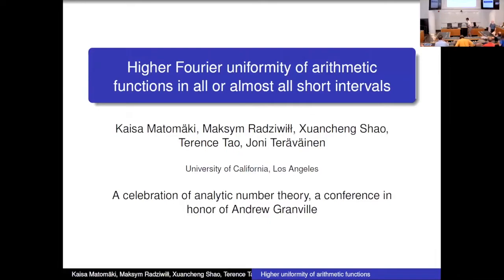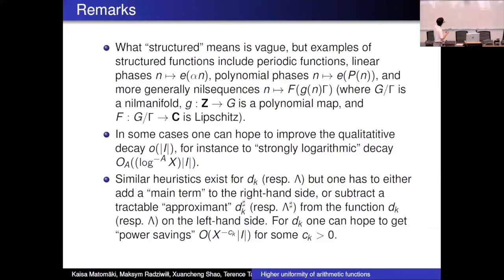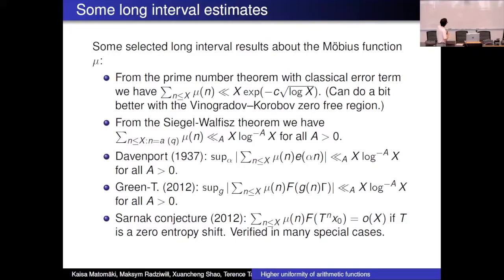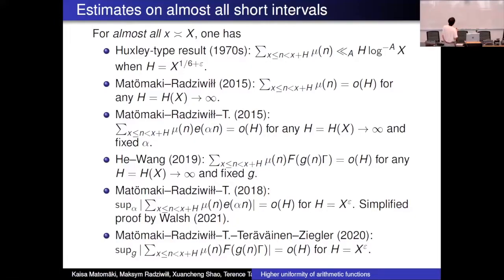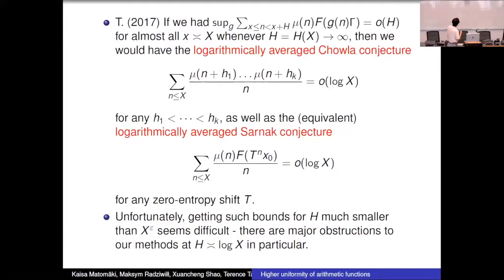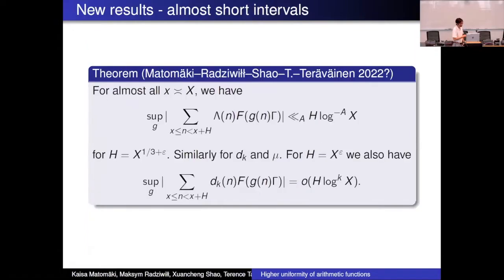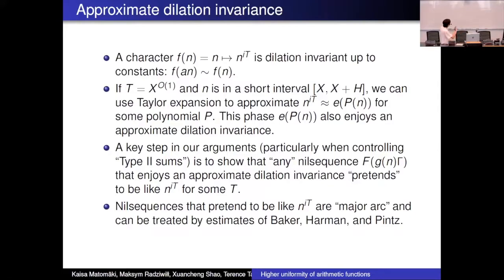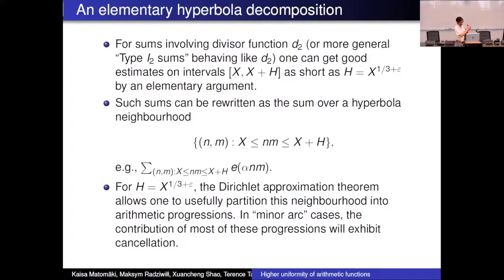Terence Tao: Higher Fourier uniformity of arithmetic functions in all or almost all short intervals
Une celebration de la théorie analytique des nombres, une conference en l’honneur d’Andrew Granville/A celebration of analytic number theory, a conference in honor of Andrew Granville September/September 05-09

We present new results (joint with Matomaki, Radziwill, Teravainen, and Shao) on obtaining discorrelation between classical arithmetic functions (such as the Mobius, von Mangoldt, and higher order divisor functions) with Fourier phases $e(\alpha n)$ (or more generally, higher order objects such as polynomial phases $e(P(n))$ or nilsequences $F(g(n) \Gamma)$) on short intervals $[x,x+H]$ with $x \sim X$ and $H \sim X^\theta$. We have particularly satisfactory results at $\theta = 5/8$, and for the divisor function $d_2$ we can get all the way down to $\theta = 1/3$; if one is willing to work with almost all short intervals rather than all intervals one has results even at $\theta=0$. These have applications to various additive problems involving the classical arithmetic functions. Among the new ingredients are an adaptation of Walsh's "contagion" method to nilsequences, a large sieve inequality for nilsequences, and an elementary decomposition of the neighborhood of the hyperbola.